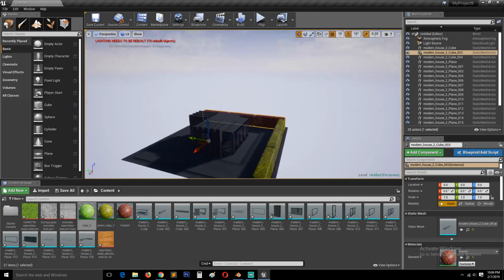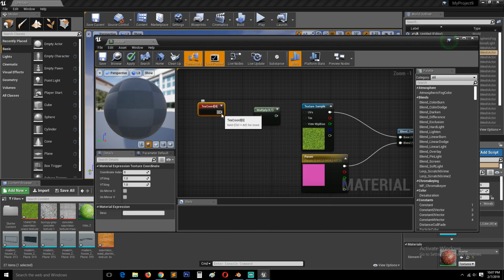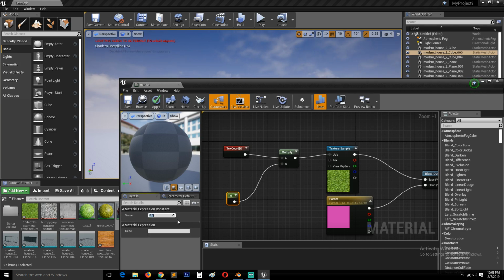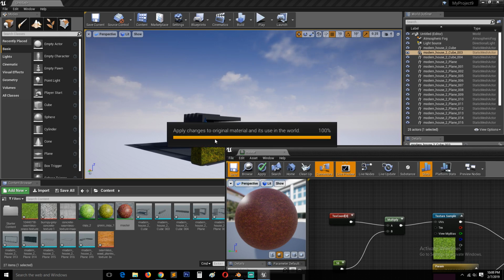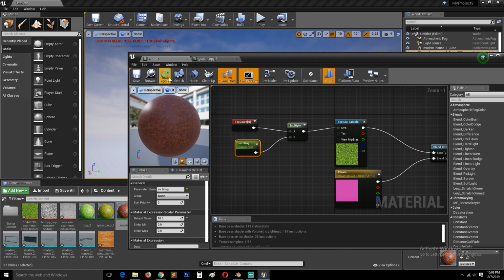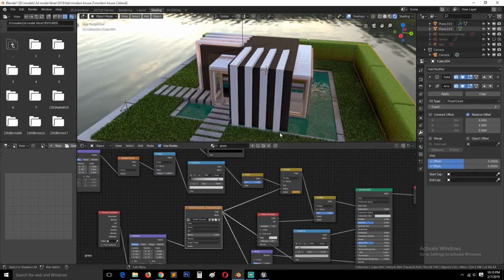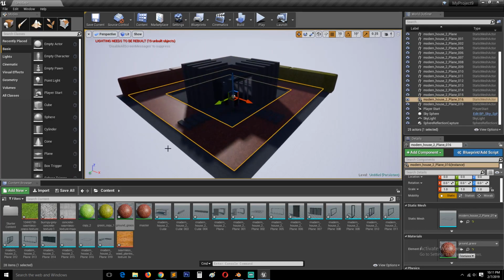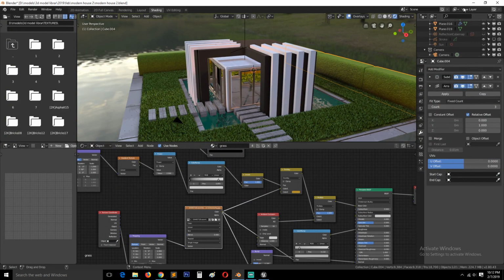part 6 blender to unreal engine UV tiling and texture scaling in unreal engine